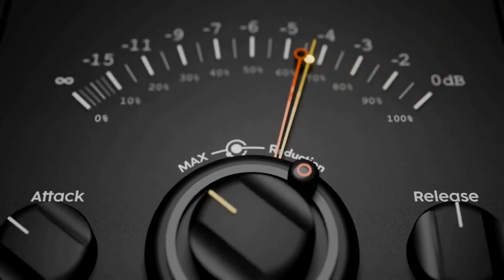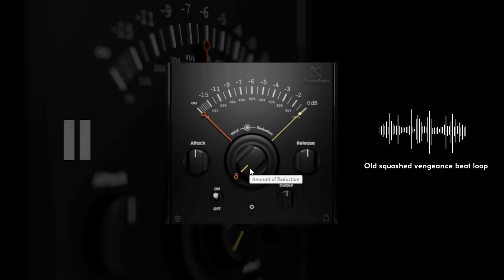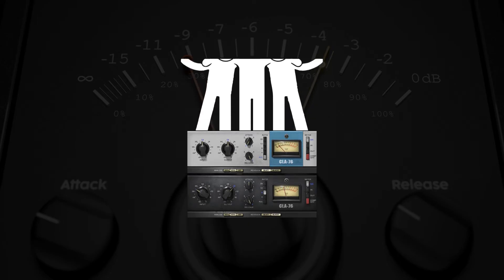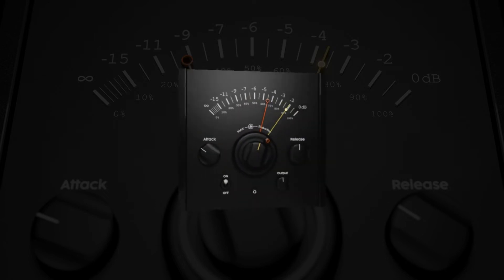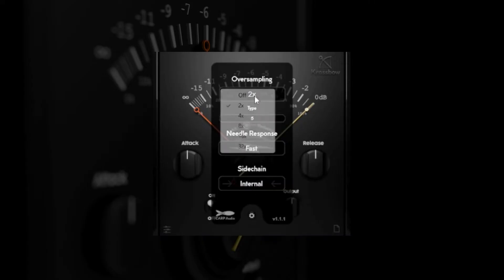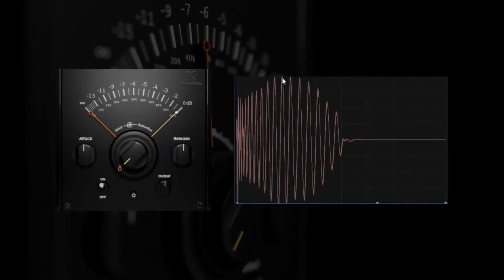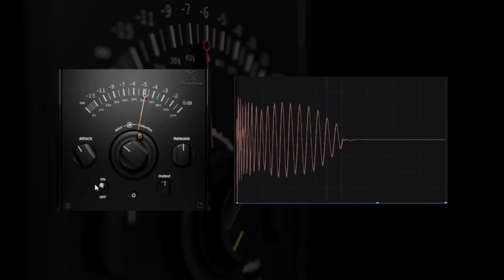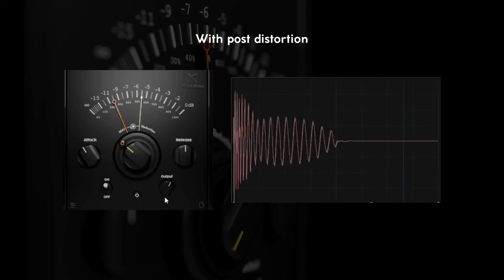Krossbow Plugin Walkthrough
Krossbow is the dynamics processor you've been waiting for. Set your Maximum Reduction and watch as your sound is getting ducked towards it, preserving the natural dynamics while boosting impact.

0:00 - Intro
0:19 - Basic Controls
0:40 - Why do I need Krossbow
1:09 - Basic Controls
1:26 - Settings Panel
1:47 - Capabilities